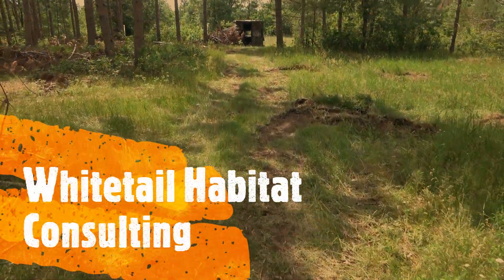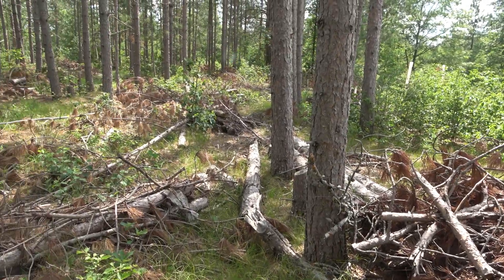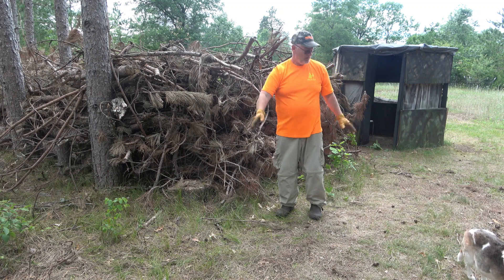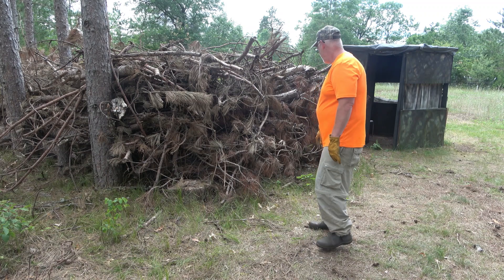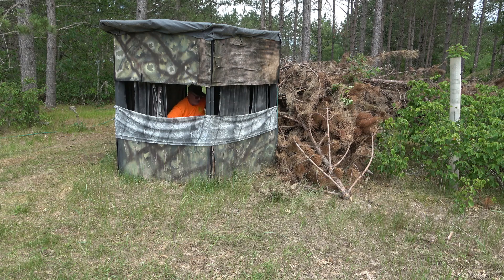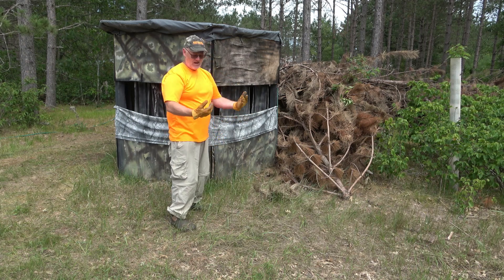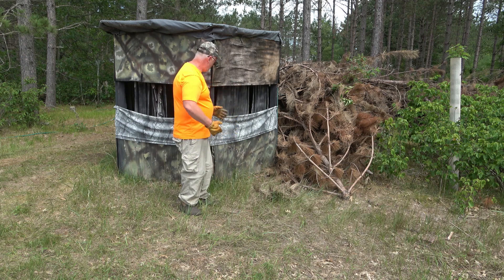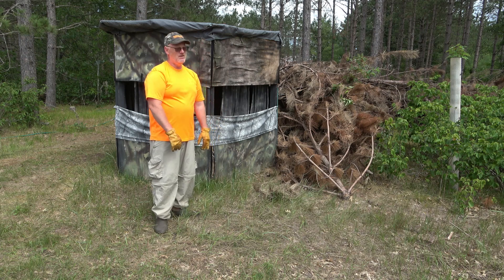Hunting Blind Screening Option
Hunting from a ground blind is one of my favorite ways to hunt. The challenge can be getting to the blind or leaving the blind without deer knowing it. I have harvested many deer from blinds and try to make the setups as low of an impact as possible. I used the slashing left behind from the logging to help screen my blind. The slashing will also provide cover for other animals like rabbits. Check for any ordinances in your area that may deal with slashing before piling them. I also like to use evergreens for screening but that takes years before it is effective.  Here is a video of using a popup blind setup and hunt for my target buck from a few years ago

I have helped clients improve their habitat and hunting from Canada to Texas. I can create a plan for your property or evaluate your plan.